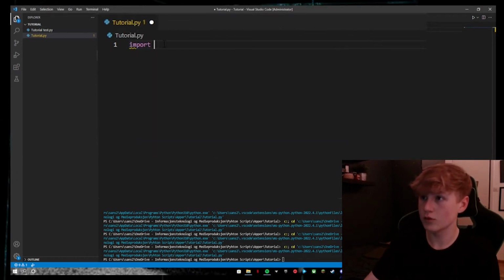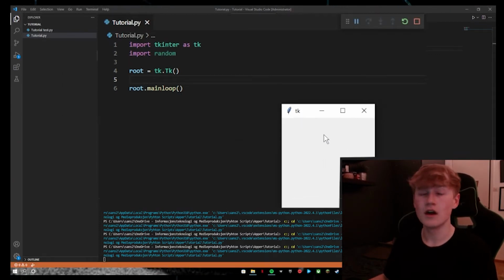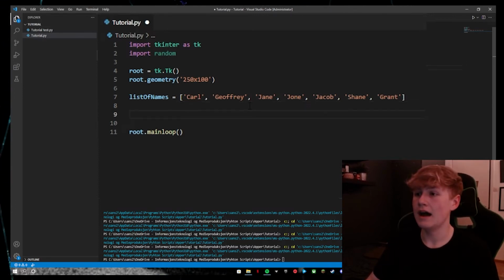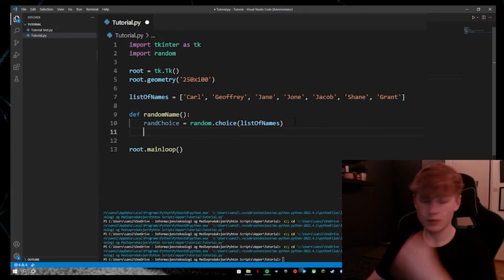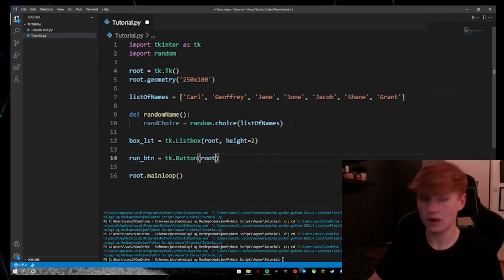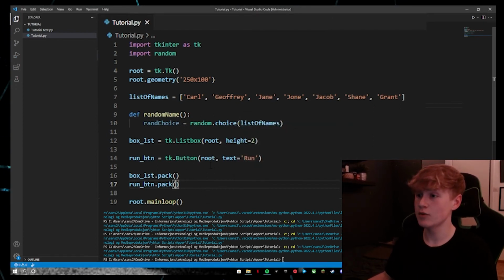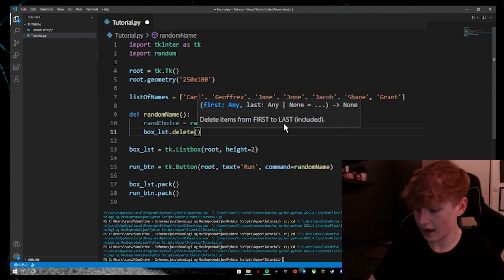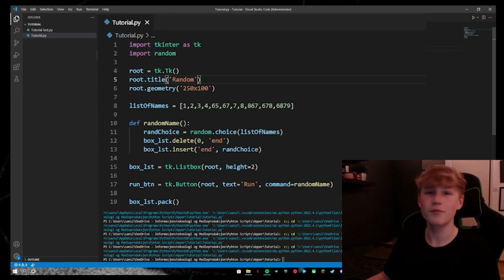How to make random name generator in Python Tkinter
Here is how you make a simple random name generator in python tkinter.

If you want the same IDE as me.

Alle tutorials på kanalen er laget av elever på Informasjonsteknologi og medieproduksjon (IM) ved Haugaland vgs.

Å lage tutorials stemmer godt overens med vår undervisningsmetodikk.

Vi har stort fokus på å lære seg å lære. Vi vet at kunnskap innen informasjonsteknologi og medieproduksjon er ferskvare, slik at det å kunne sette seg inn i ny kunnskap på egenhånd, er helt essensielt. Som elev på IM vil man kontinuerlig måtte sette seg inn i nye programmer og teknologier.